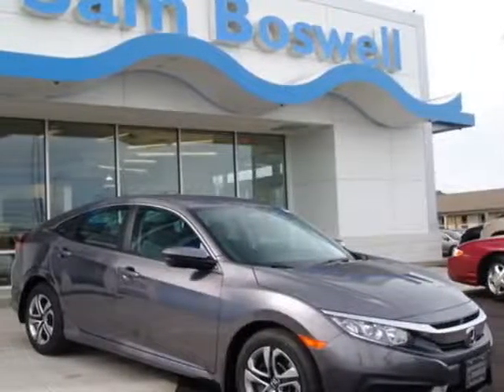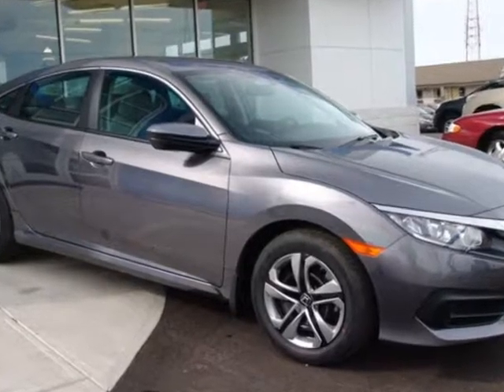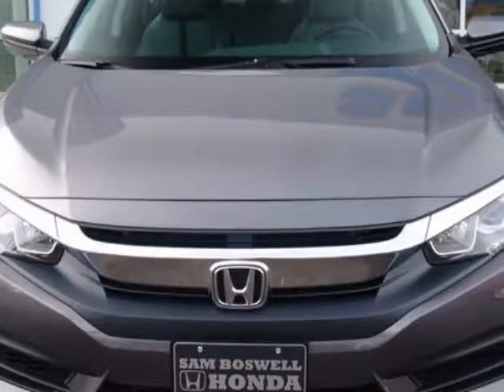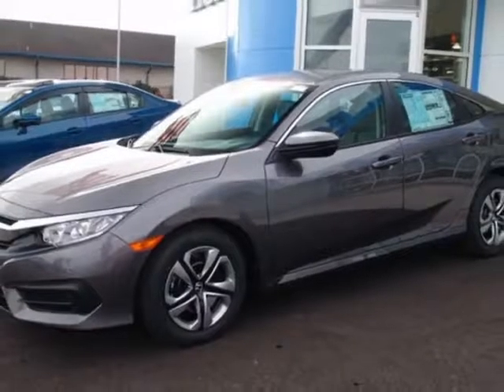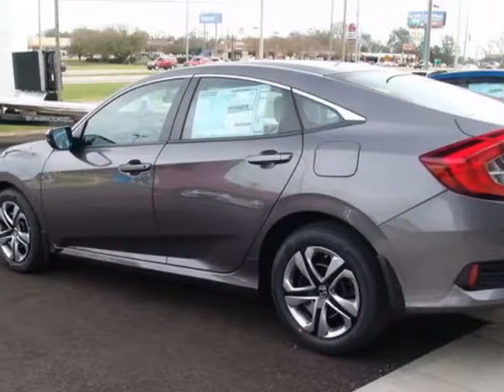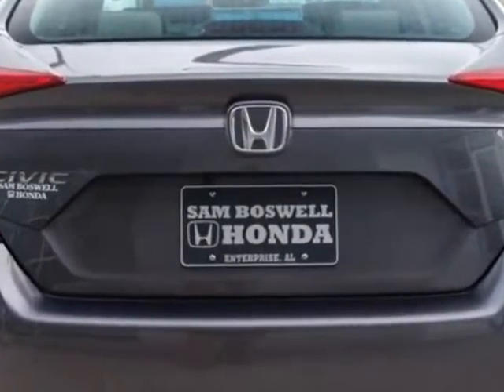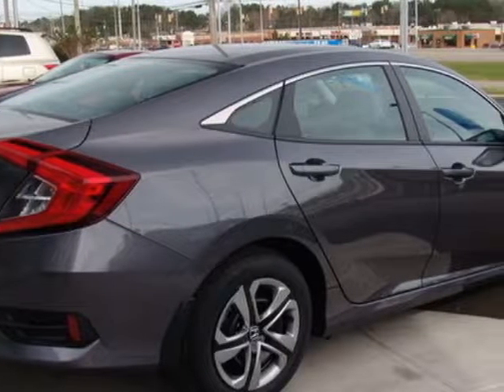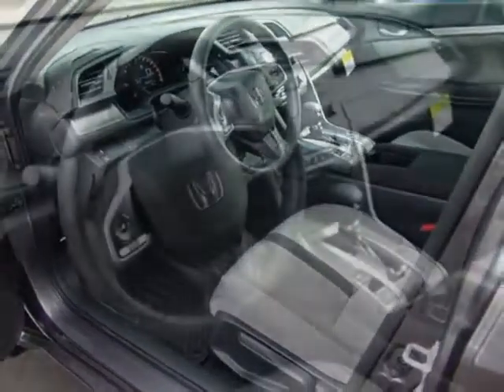2016 Honda Civic Sedan 4dr CVT LX Sedan - Enterprise, AL